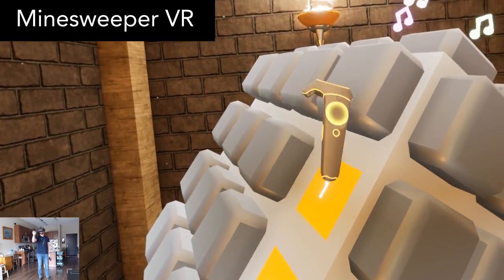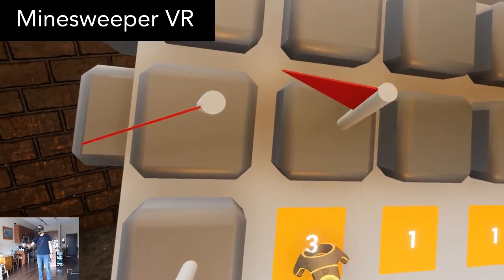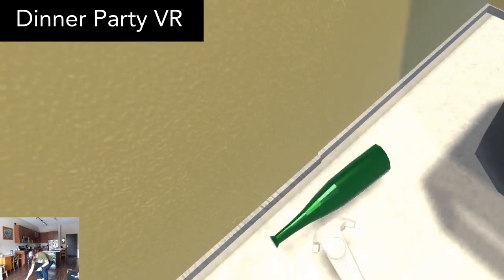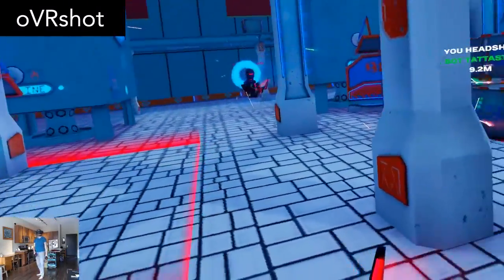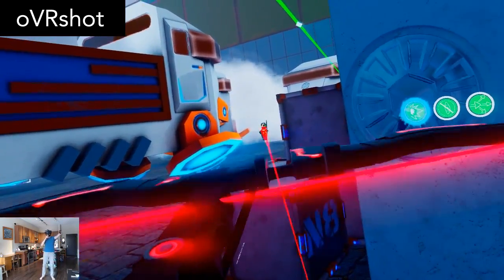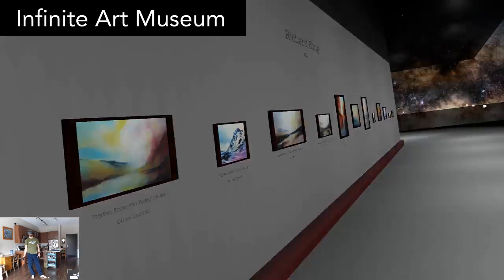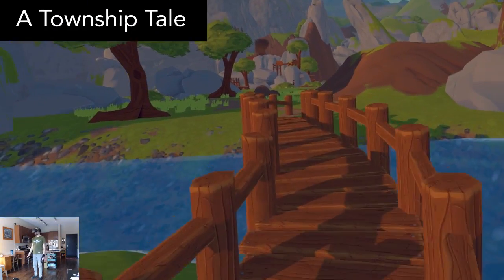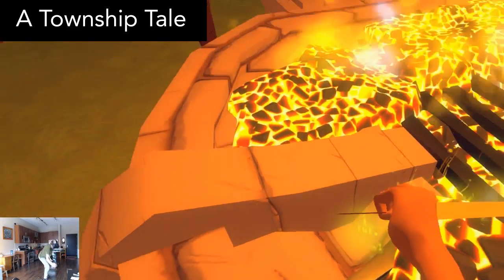8 New Free VR Games!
More free games! All of the download links are below...